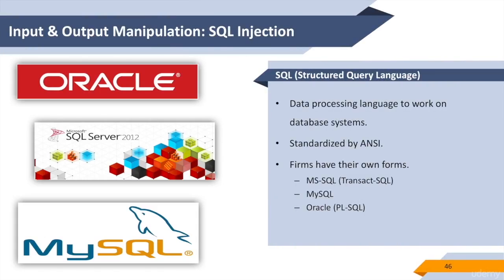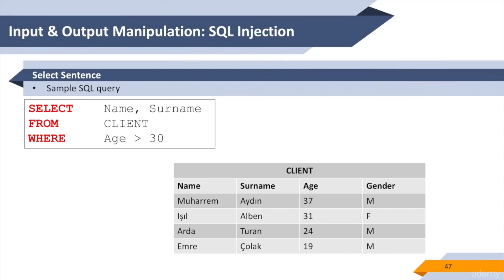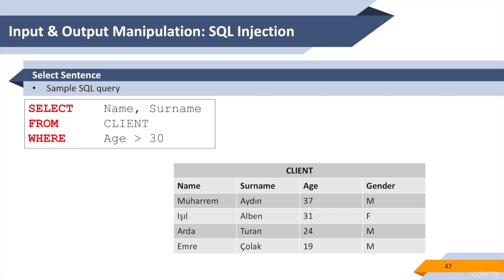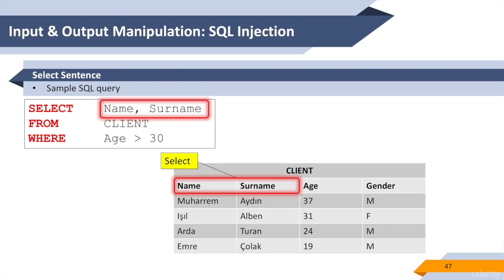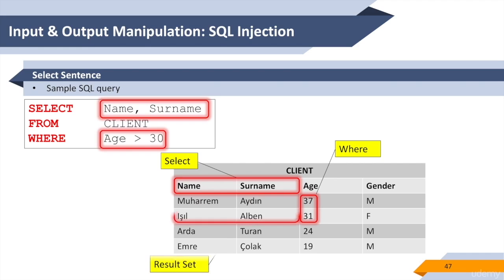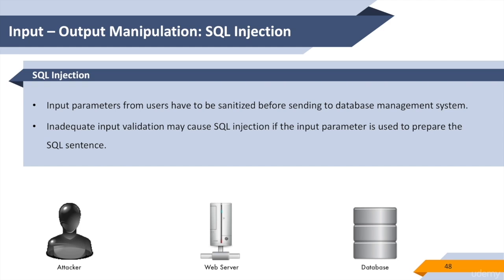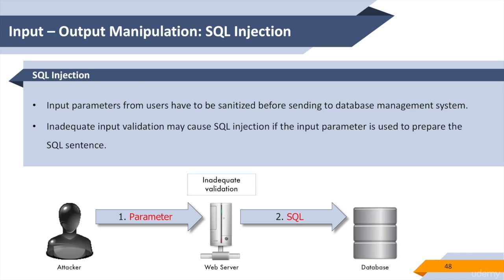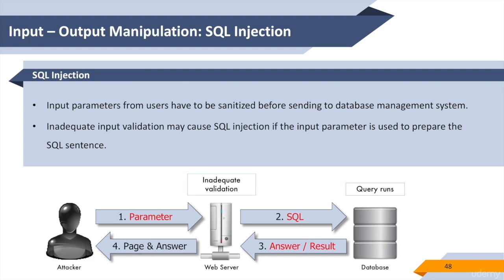5 SQL Injection Part 1